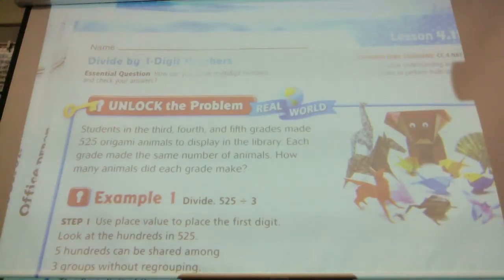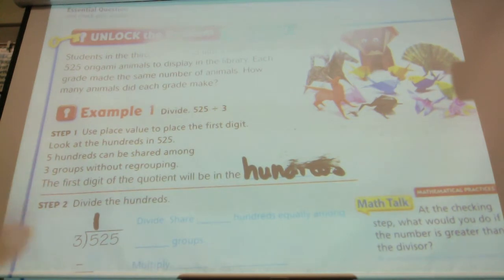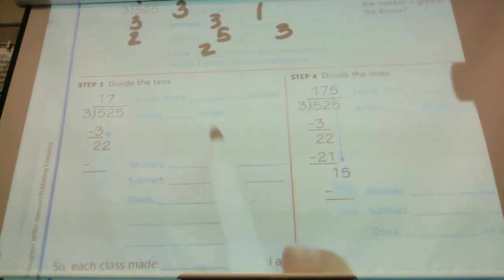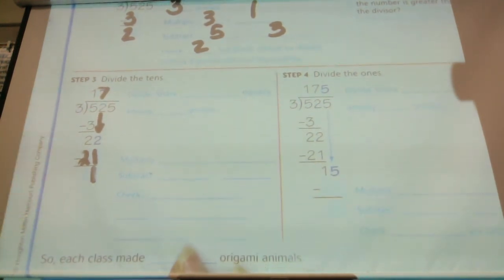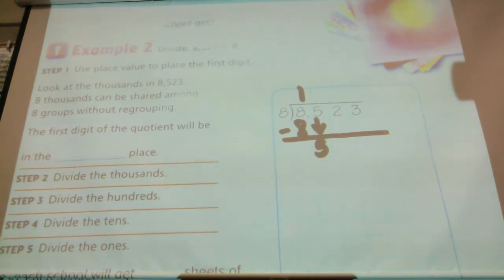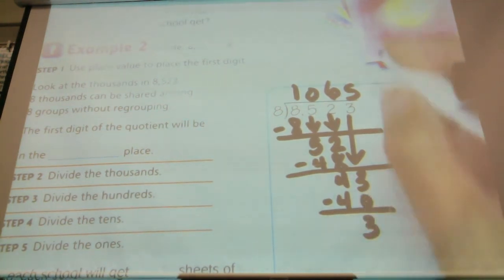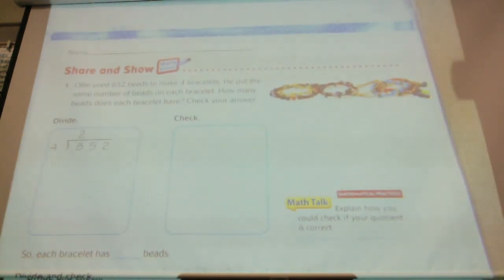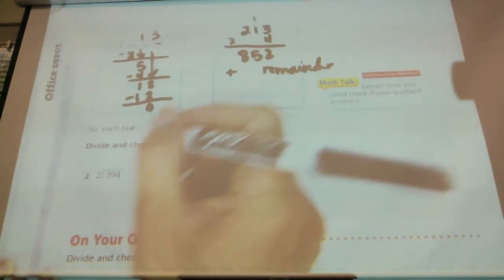Go Math lesson 4-11 4th grade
Go Math lesson 4-11 4th grade Divide by 1-digit number